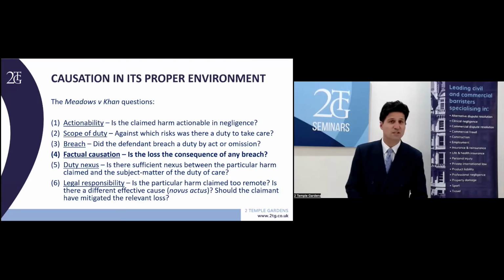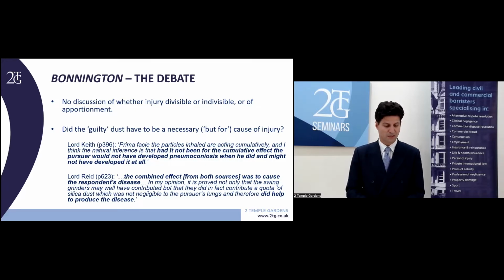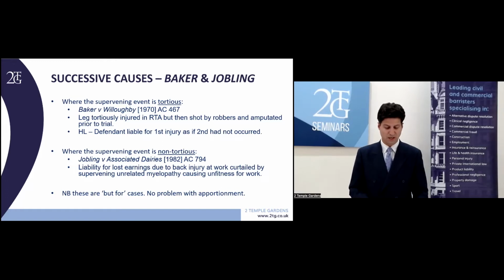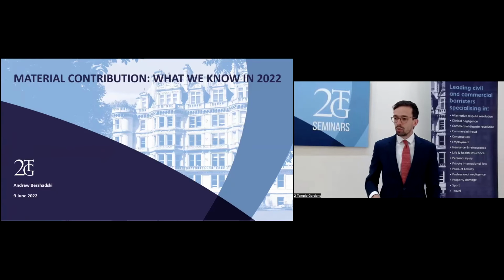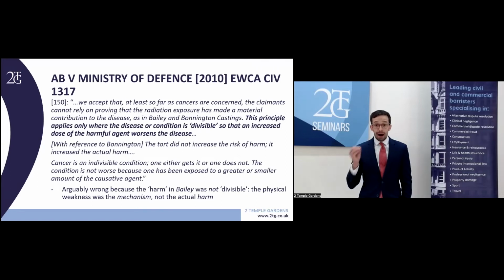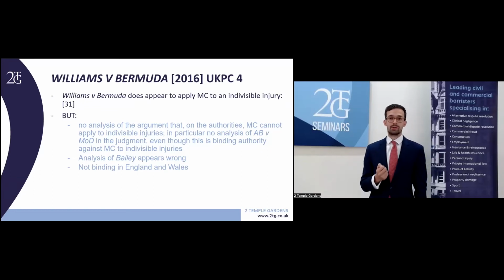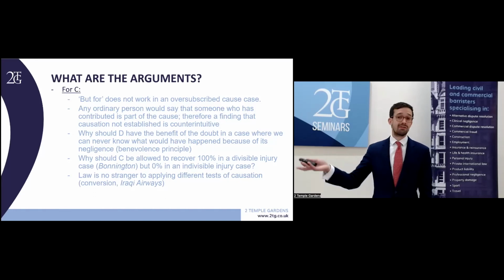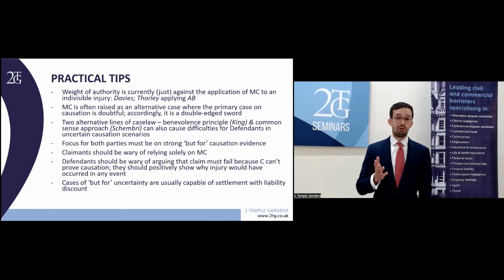2TG Webinar - Causal uncertainty in PI claims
For all its consideration by the highest courts over generations, causation in personal injury litigation remains notoriously complex and incohesive, prompting a High Court judge to call for authoritative review as recently as October last year (Soole J in Thorley v Sandwell & Birmingham Hospitals NHS Trust [2021] EWHC 2604 (QB)).  In this webinar, Niazi Fetto and Andrew Bershadski will guide you through the safe ground and the uncertain waters of today’s law, examining the application and boundaries of the various tests in cases where mechanism of injury is complex or uncertain.